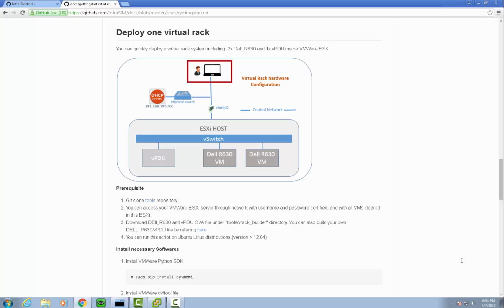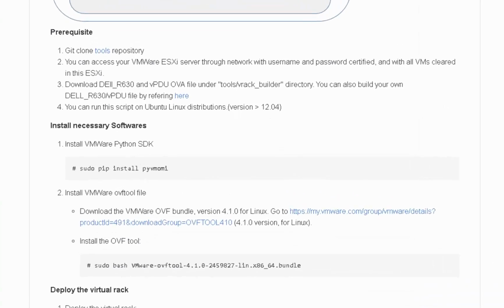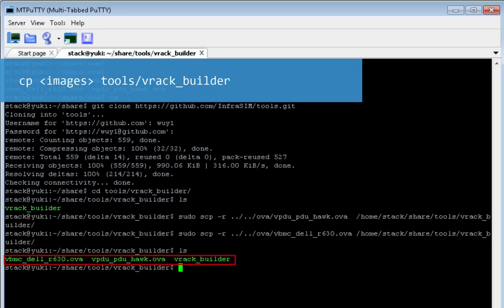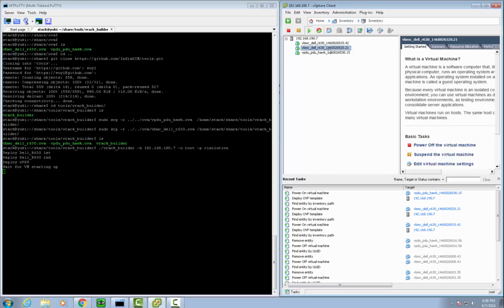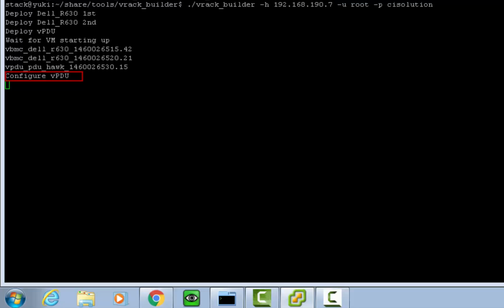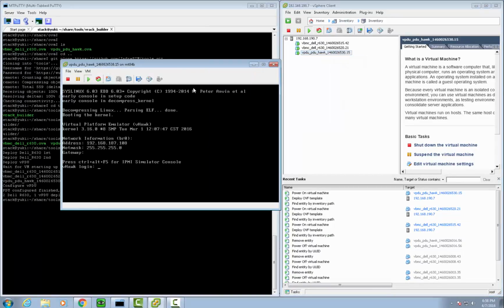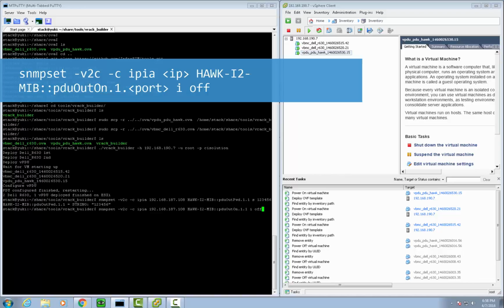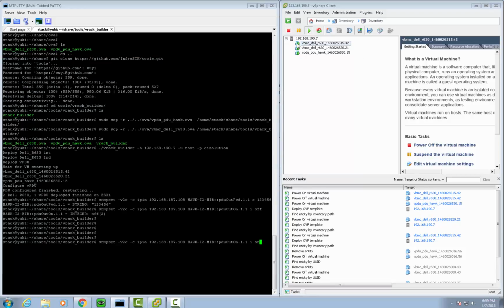InfraSim How To Part3 - Build a Virtual Stack on ESXi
How to build and use a virtual stack of minimum configuration: simulation of 1 PDU and 2 nodes.